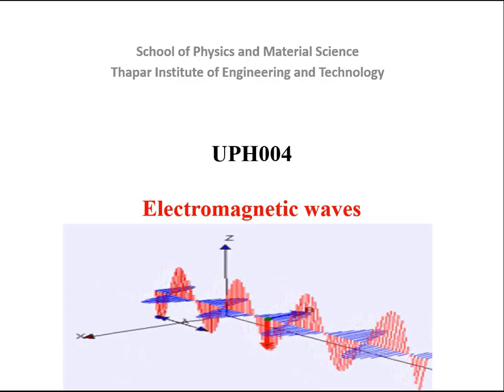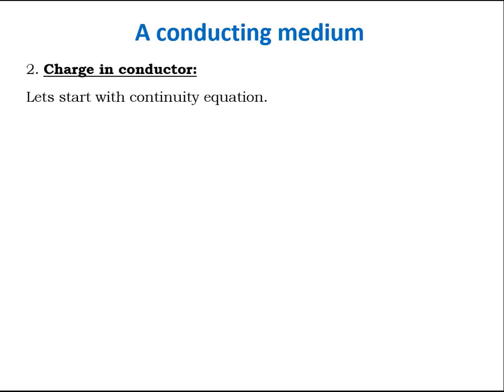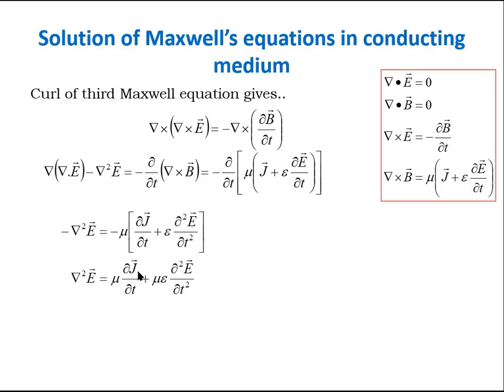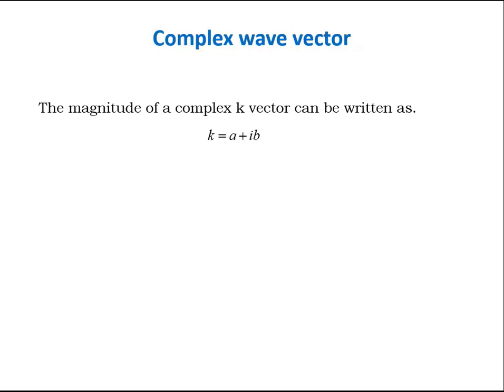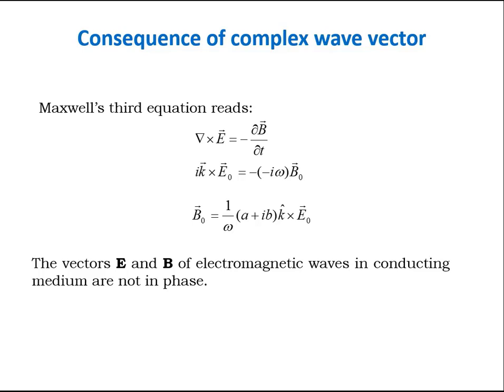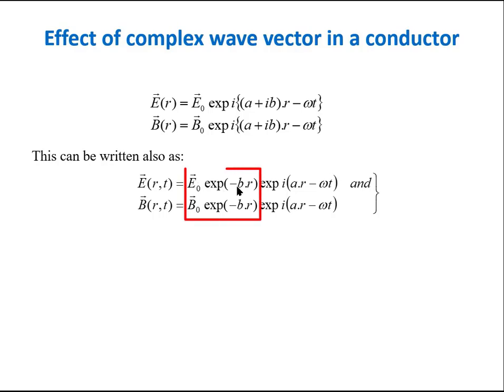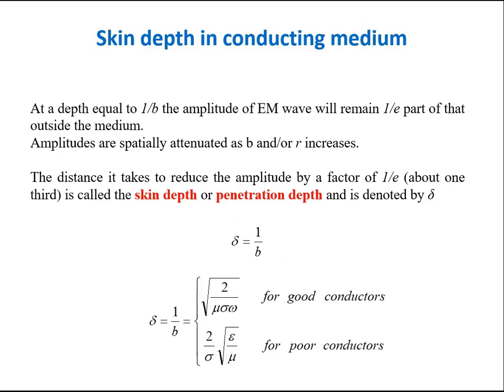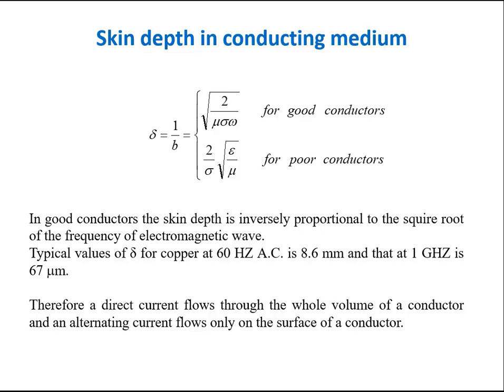Lecture 15 EMT5 Maxwell Equations in Conducting Medium | APPLIED PHYSICS thapar